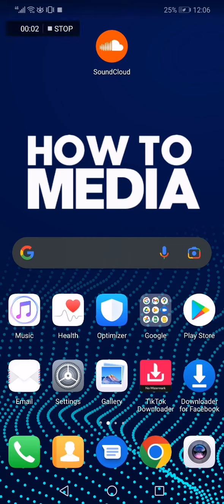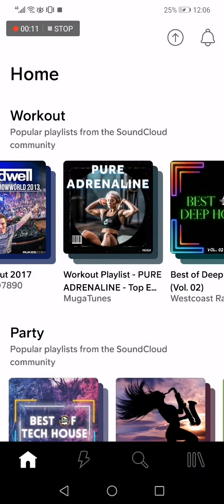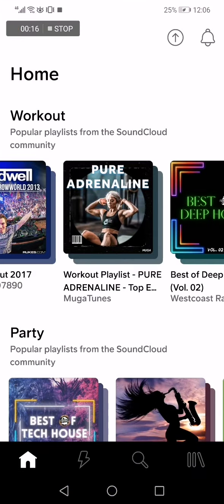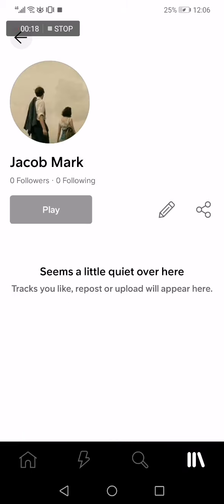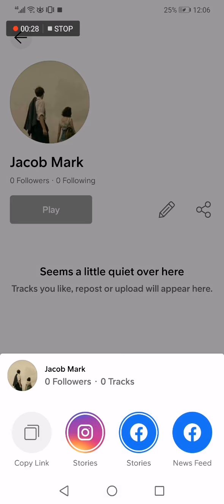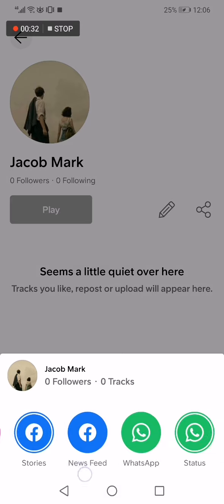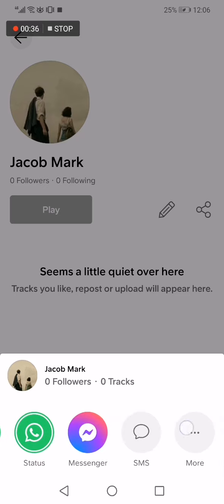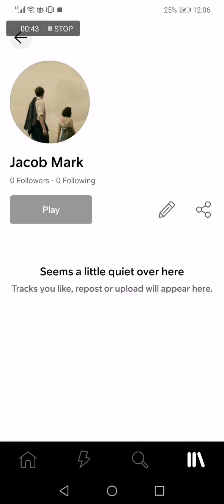How To Share Your SoundCloud Profile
My idols on YouTube:
Mike Vestil
Ali Abdaal
biaheza
Kevin David
Incognito Money
Sara Finance
Everyday Money
Channel Makers
Vidiq
SuperHumans Life